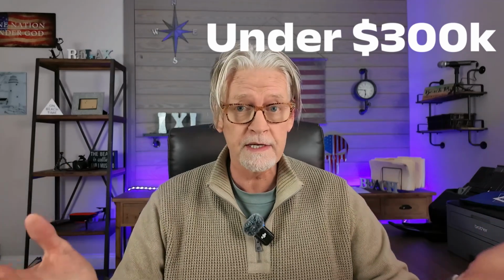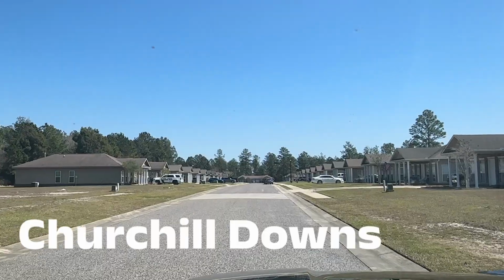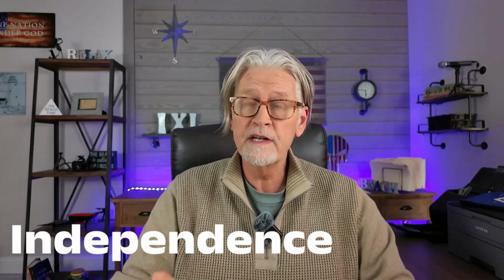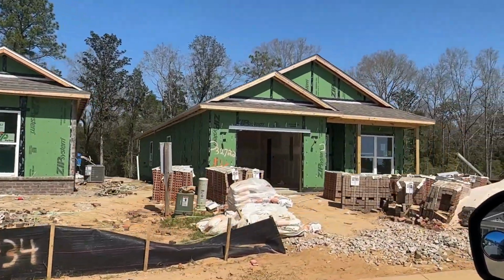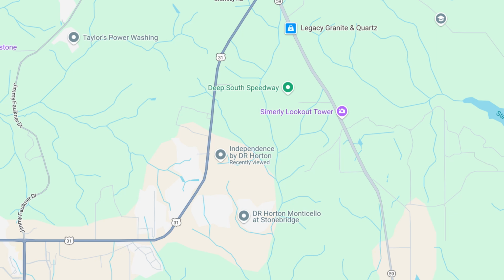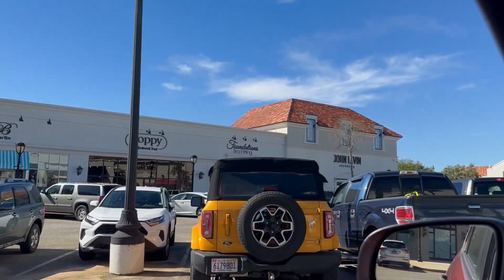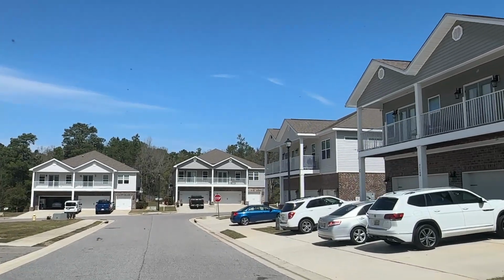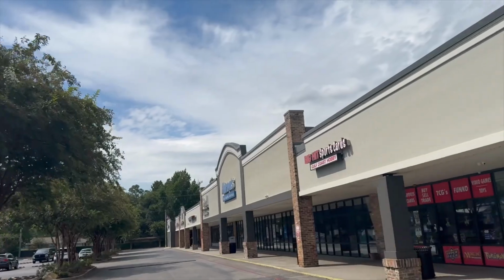What Can You Get for $300,000 in Spanish Fort Alabama Housing?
Welcome to Spanish Fort, Alabama, a charming coastal city with a rich history and stunning natural beauty! If you're considering buying a home in this picturesque area, you might be wondering what your budget of $300,000 can get you. In this video, we'll take you on a tour of the Spanish Fort real estate market, showcasing the types of homes and amenities you can expect to find in this price range. From cozy starter homes to spacious family residences, we'll explore the features and benefits of each property type. Whether you're a first-time buyer, a growing family, or an empty nester, you'll want to watch until the end to see the amazing options available in Spanish Fort, Alabama for $300,000.

📲We have so many people contacting us who are moving here to Lower Alabama and we ABSOLUTELY love it! Honestly if you are moving or relocating here to Daphne or Fairhope or anywhere in Baldwin County, we can make that transition so much easier on you!!

Contact Jeff Nelson - Alabama Realtor
Brokerage - IXL Real Estate Eastern Shore
Address - 217 Fairhope Ave Suite A Fairhope, AL 36532
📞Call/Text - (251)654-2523